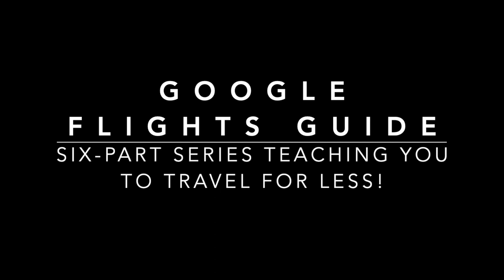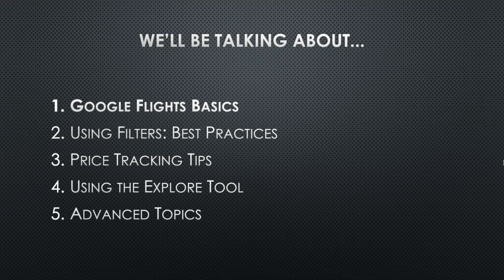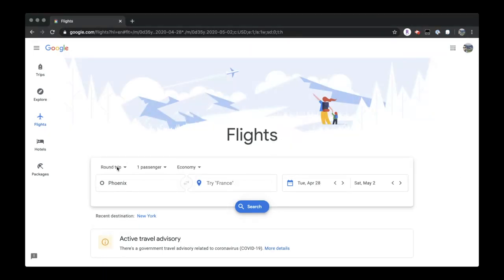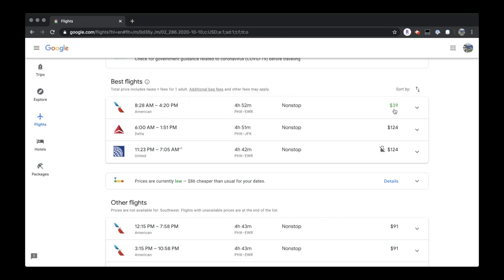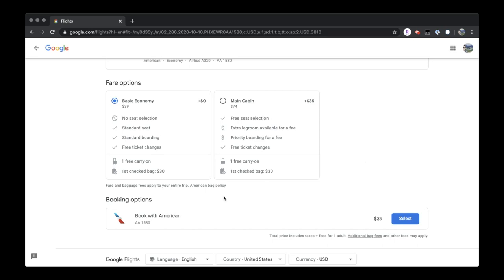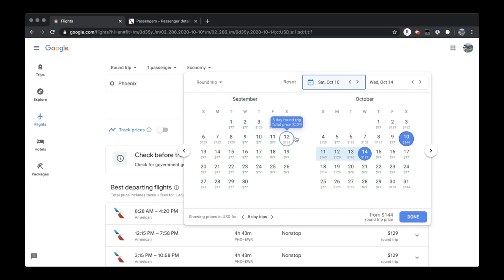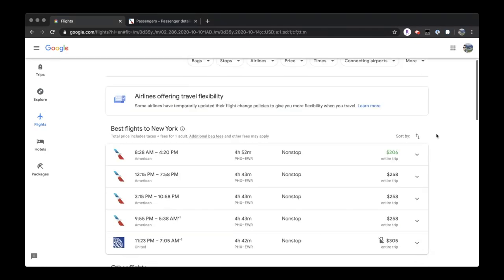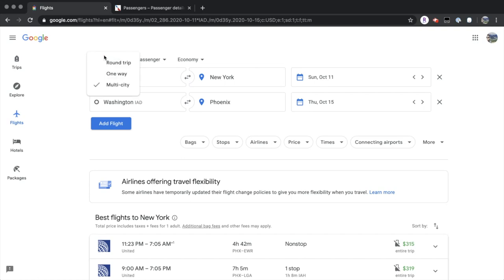Google Flights Guide Episode 1: The Basics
In episode one of the Google Flights Guide, learn about the interface and basic search techniques.